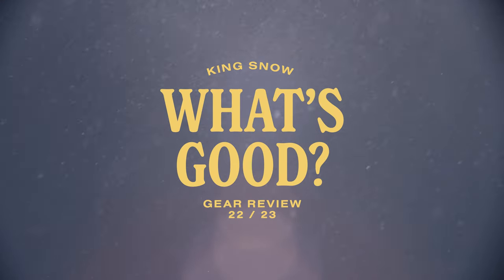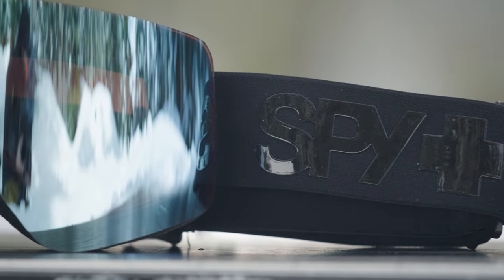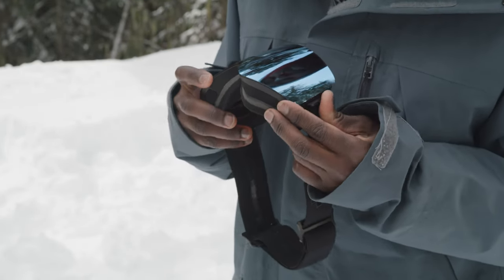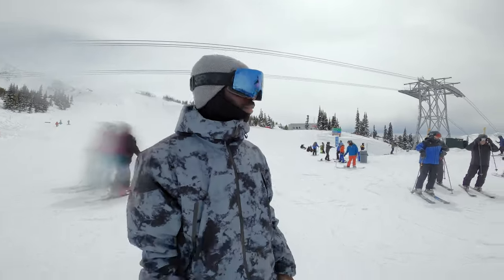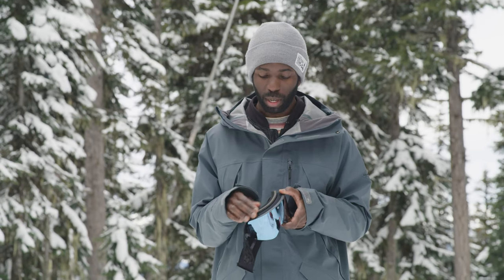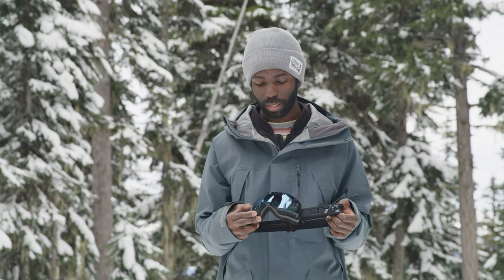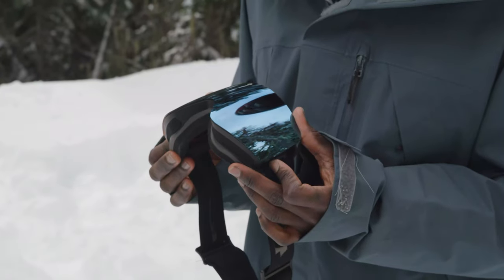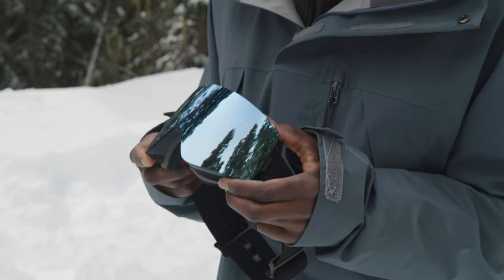SPY Marauder Elite HAPPY BOOST™ Goggle Review 2023 | What’s Good?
"Nice peripheral. Super clear lens. I was riding these in a bunch of conditions: flat light, storm, and sunny days. And one lens was able to rule them all. Which is nice."—Jon

The Marauder Elite is a frameless, helmet-compatible, medium to large goggle with an ARC® injected Toric dual-lens lens providing crystal clear distortion-free optics. New for 2023 is SPY's Happy Boost. Happy Boost enhances colour and contrast 30% more than what the naked eye sees while still letting in the good blue light, which helps to boost your mood and alertness. SPY's patented deadbolt lens locking system allows for fast and easy lens changes. It also features triple-layer iso face foam, a silicone-lined extra large strap and SPY's rise ventilation system. Here's what our tester had to say about the SPY Marauder Elite Goggle with Happy Boost.